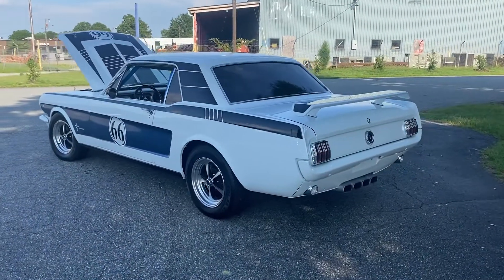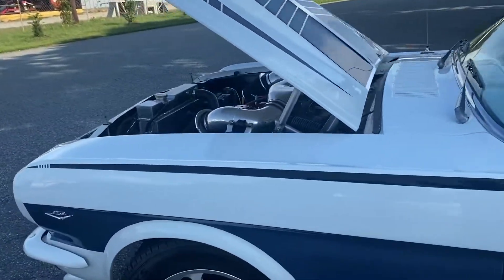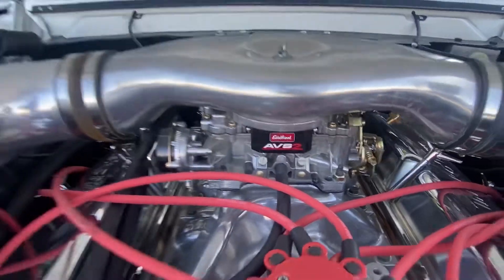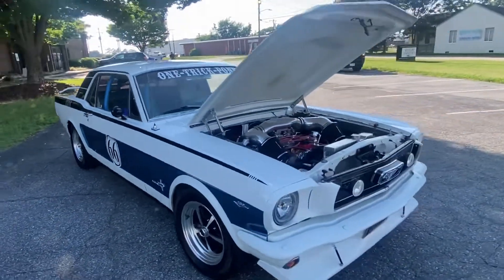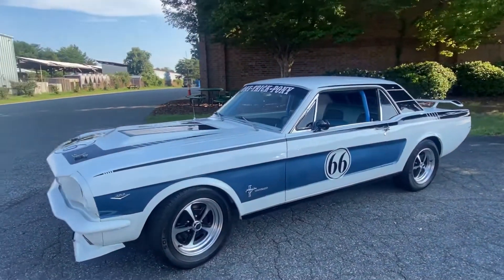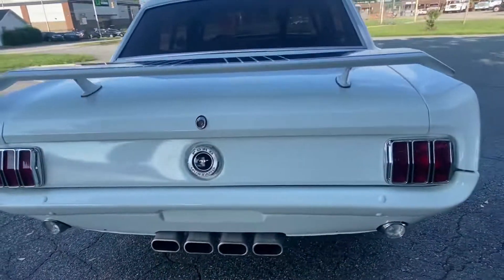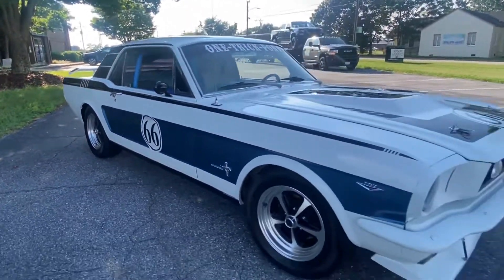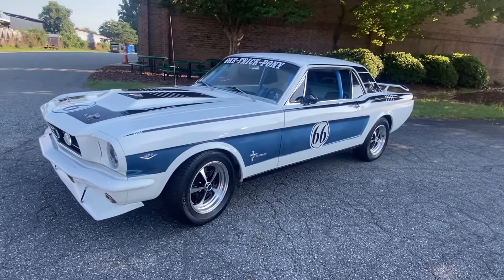Very nice 1966 Ford Mustang road rally race car tribute 954 937 8271 for sale